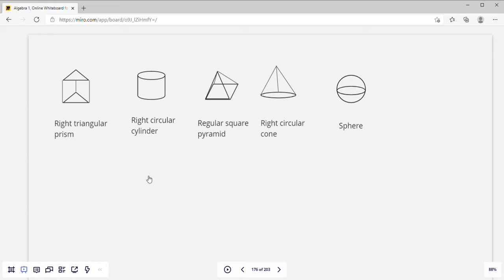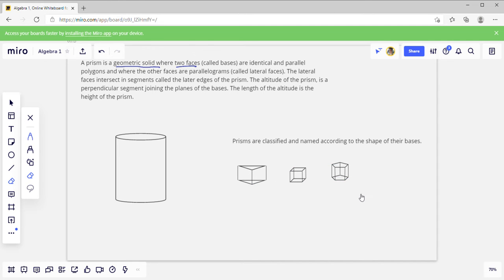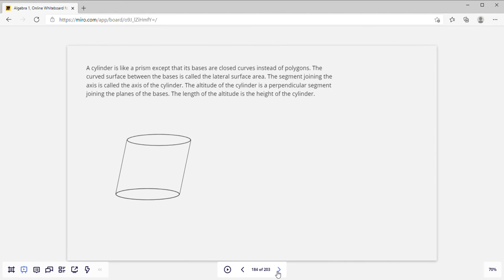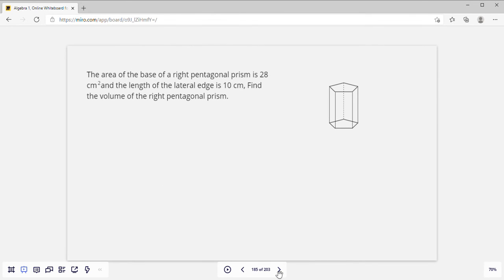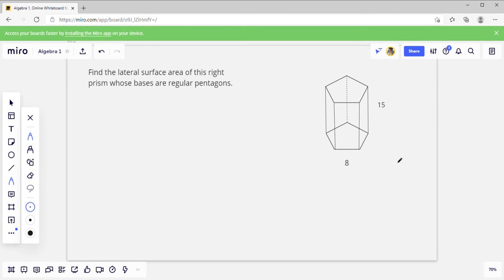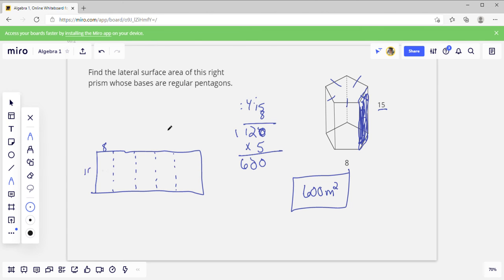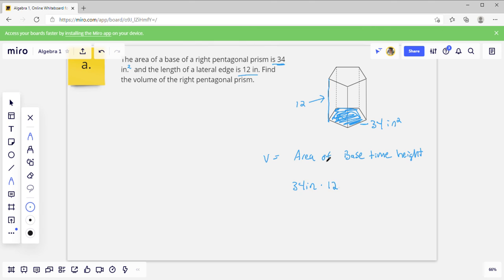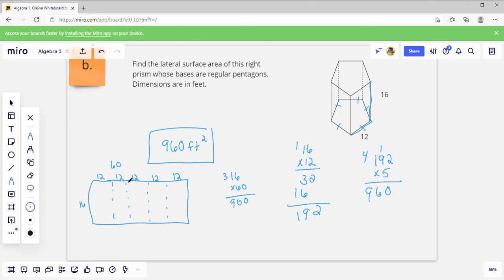Algebra 1 Lesson 60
Lesson 60
Geometric Solids
Prisms and Cylinders